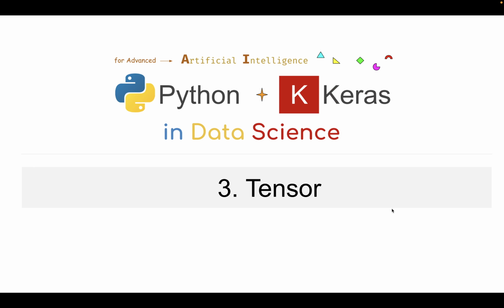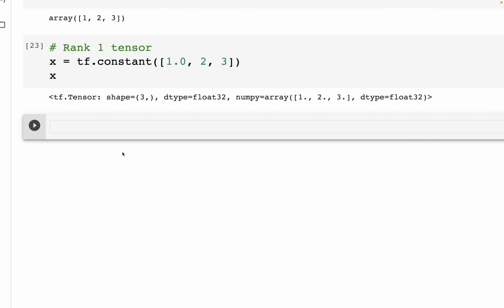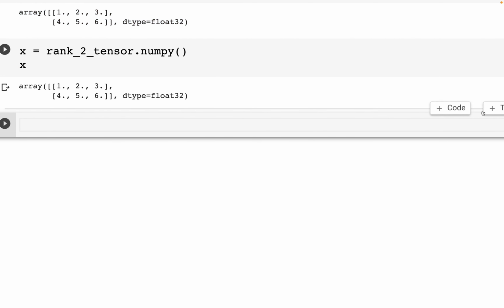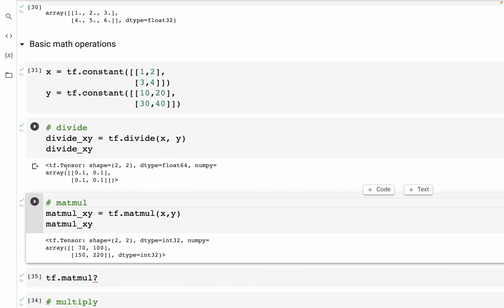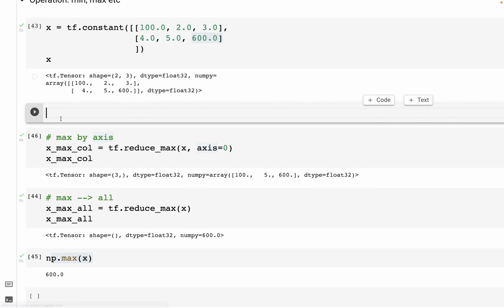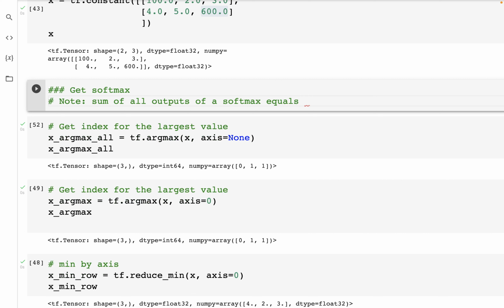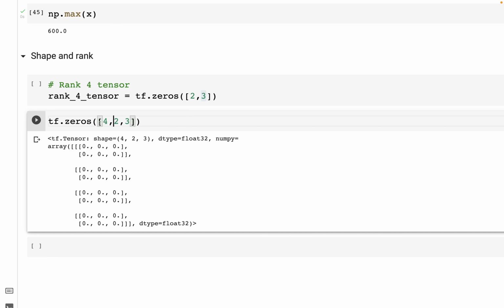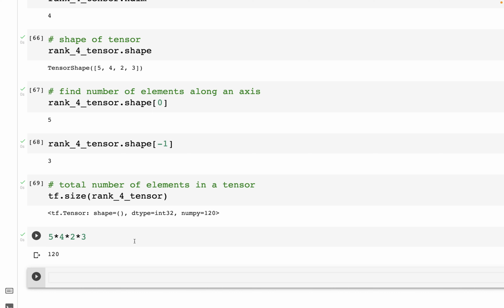#4: Tensor in TensorFlow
The video shows how to create a tensor and perform basic operations in TensorFlow.

Timeline
(Python 3.7.12; TensorFlow 2.8)

00:00 - Begin
00:09 - Outline of video
00:22 - Open notebook in Google Colaboratory
01:28 - Create a Rank 0 tensor: tf.constant()
02:42 - Create a Numpy array
03:20 - Create a Rank 1 tensor
04:40 - Create a Rank 2 tensor
05:39 - Create a Rank 3 tensor
07:57 - Convert a tensor to Numpy array
09:40 - Basic math operations
10:00 - Basic math operations: Create two tensors: x, y
10:38 - Basic math operations: add: tf.add(x,y)
11:05 - Basic math operations: subtract: tf.subtract(x,y)
11:53 - Basic math operations: multiply: tf.multiply(x,y)
12:47 - Basic math operations: matmul: tf.matmul(x,y)
14:01 - Basic math operations: divide: divide(x,y)
14:35 - Basic math operations: add: x + y
14:42 - Basic math operations: subtract: x - y
14:55 - Basic math operations: divide: x / y
15:03 - Basic math operations: floor division: x // y
15:16 - Basic math operations: matmul: x @ y
15:19 - * * * Correction: Misspoke 'ampersand' for '@' instead of 'at sign'
15:55 - Operations: create a tensor
16:56 - Operations: max value: tf.reduce_max(x)
18:20 - Operations: max value by axis: tf.reduce_max(x, axis=0)
20:30 - Operations: get index for largest value: tf.argmax(x)
23:11 - Operations: softmax: tf.nn.softmax(x)
25:52 - Shape and rank: create a rank 4 tensor: tf.zeros()
29:32 - Shape and rank: x.dtype
29:57 - Shape and rank: x.ndim
30:21 - Shape and rank: x.shape
30:42 - Shape and rank: number of elements along axis=0: x.shape[0]
31:33 - Shape and rank: number of elements along last axis, axis=-1: x.shape[-1]
31:52 - Shape and rank: total number elements: tf.size(x)
32:33 - Ending notes